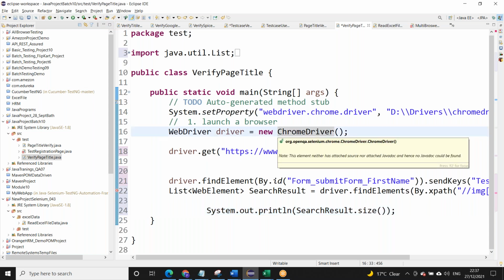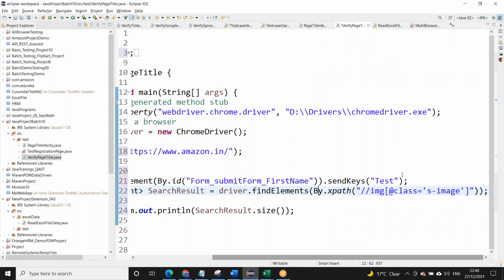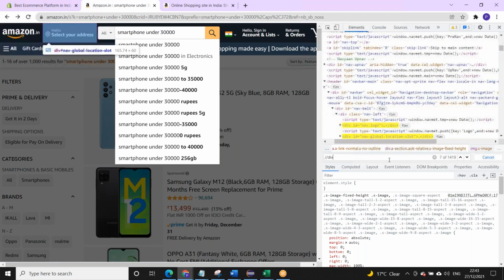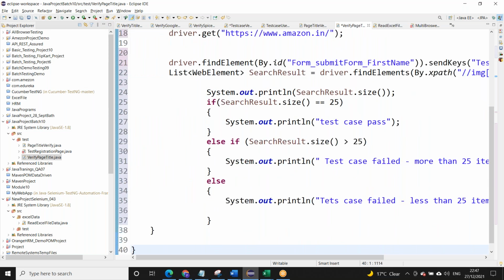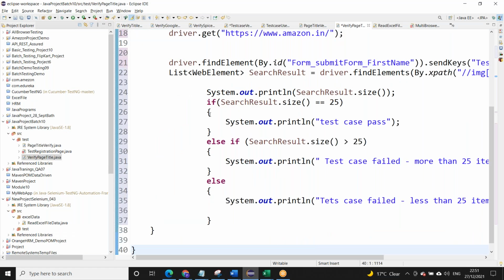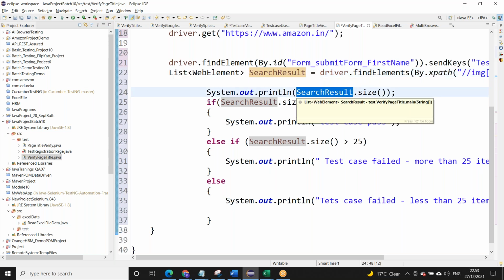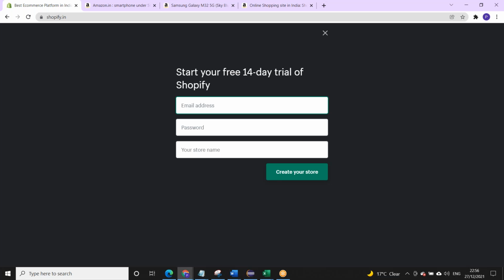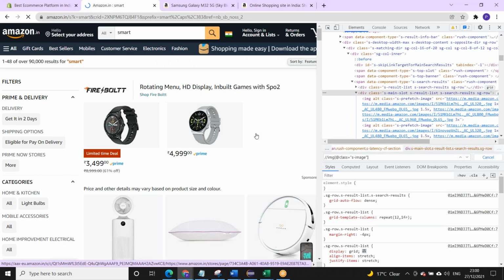FindElement And FindElements In Selenium [Differences]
Difference Between findElement() and findElements() in Java

Difference Between FindElement And FindElements Methods
Before we dive into the differences, let's establish a fundamental understanding of these two methods:

findElement()
findElement() is a method provided by the WebDriver interface in Selenium.
It is used to locate the first element that matches a specified set of criteria.
If no matching element is found, it throws a NoSuchElementException.
findElement() returns a single WebElement object.
findElements()
findElements() is another method provided by the WebDriver interface in Selenium.
It is used to locate all elements that match a specified set of criteria.
If no matching elements are found, it returns an empty list (not null).
findElements() returns a list of WebElement objects.